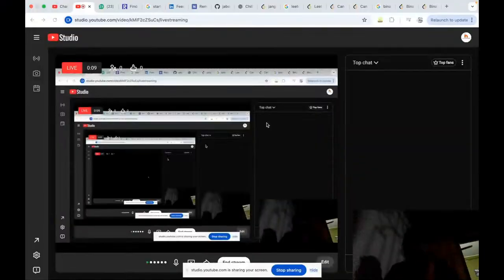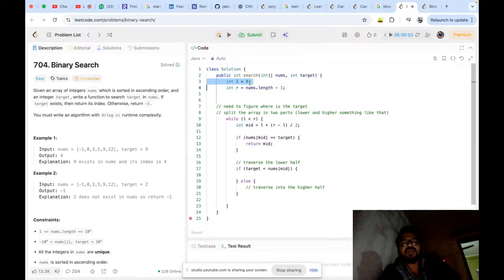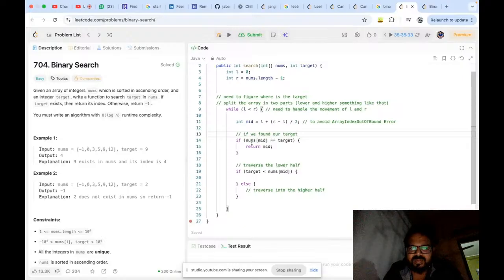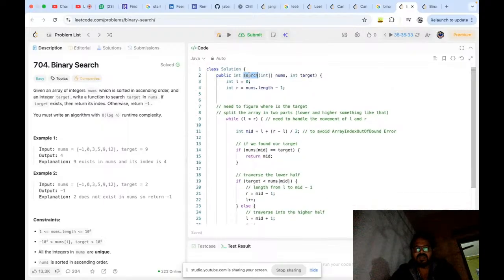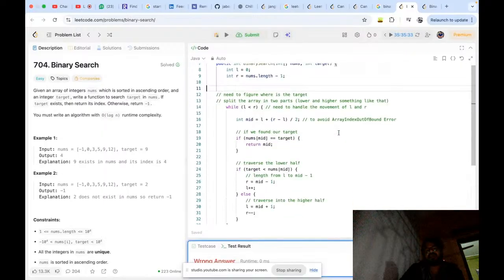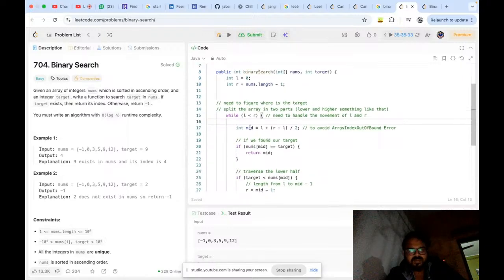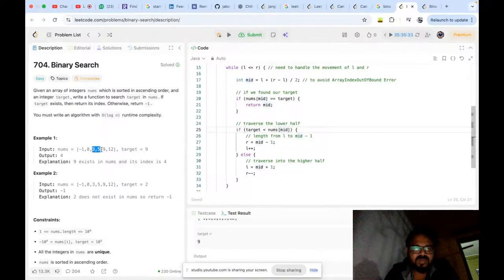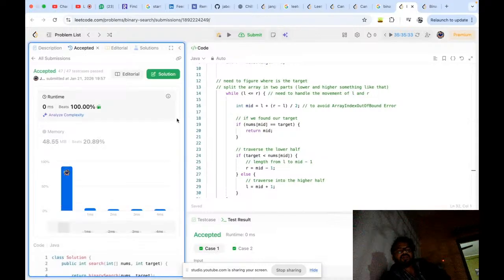Binary search leetcode